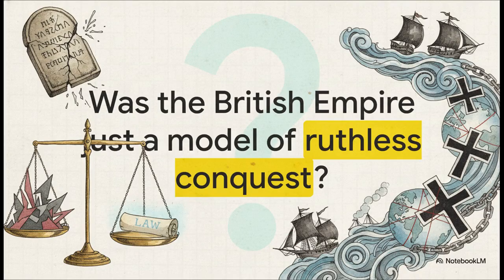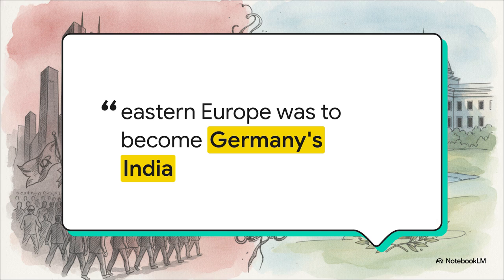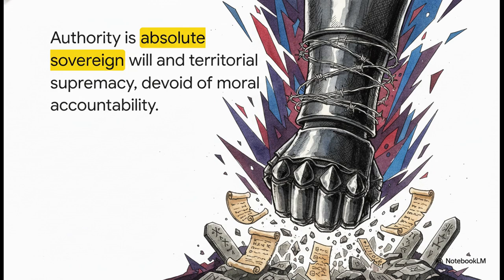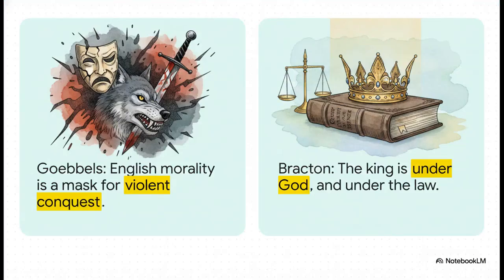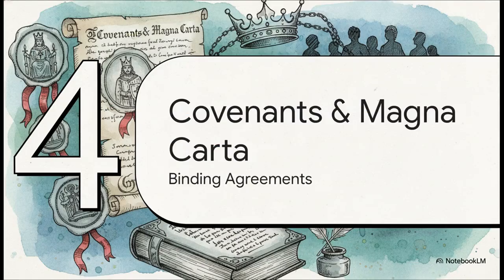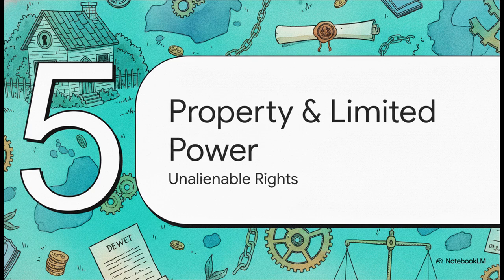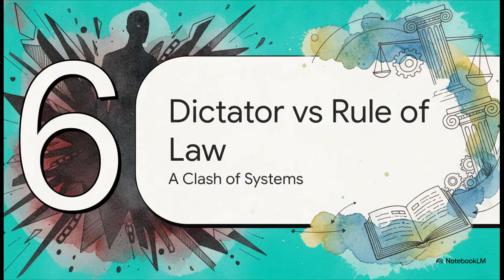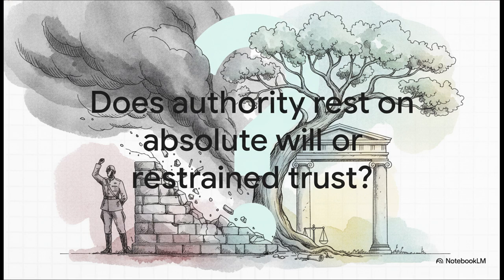How Hitler Misunderstood the Roots of Legal Restraint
plumblineradio.app